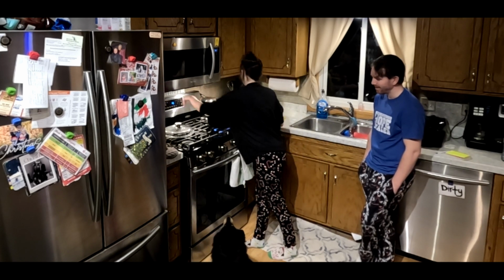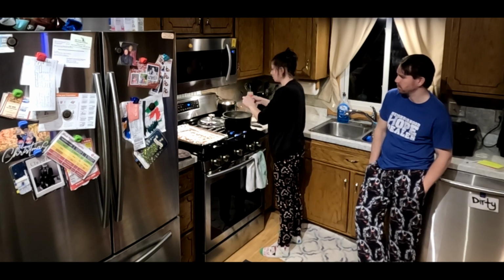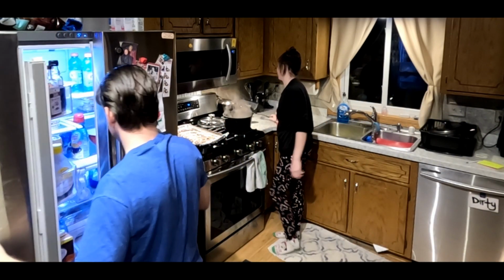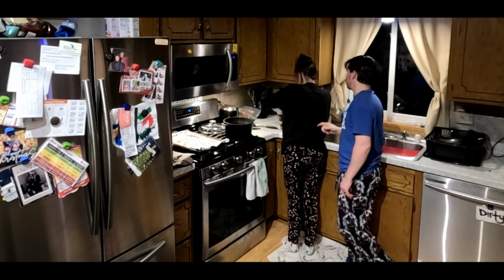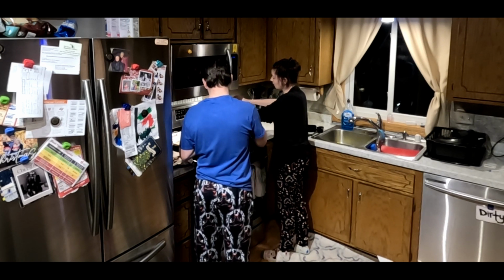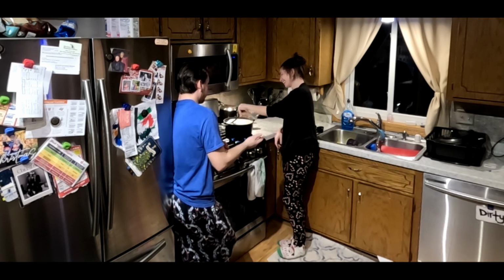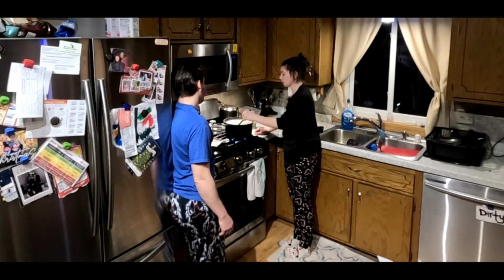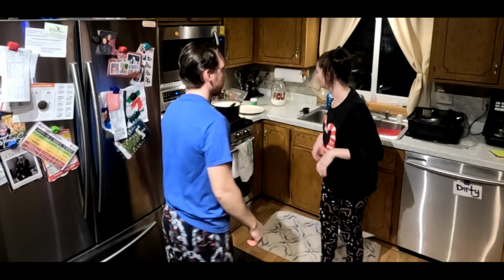How To Make THE BEST POTATO SOUP (HELPS FIGHT CANCER JUST LISTEN TO THE COOK)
INGREDIENTS:
- 10 Small/Medium Potatoes
- 4 Sticks of Celery
- 2 Cups Ham Cubed
- 6 Slices of Bacon
- 6 Slices of Kraft Cheese
- 1/2 Gallon of Milk
- 1 Cup Flour
- 1 1/2 Cups of Water
- 2 1/2 Tbs Chicken Flavor
- 1/2 Tsp Garlic Salt
- 3 1/2 Tbs Onion Powder
- 1 Tsp Salt
- 1 1/2 Tsp Black Pepper

DIRECTIONS:
1. Cut Potatoes into cubes or about 1/4 inch thick slices add to pot
2. Cut Celery about 1/4 inch thick add to pot
3. Add enough water to submerge Potatoes
4. Turn heat to high and boil add seasonings
5. Boil until potatoes are soft then turn off heat
6. In a seperate bowl add flour and water mix until there are no lumps to make Rou.
7. Add milk to the pot
8. Add Rou and cheese then turn heat to medium (stir until it thickens)
9. Add Bacon after it thickens if you want to add Bacon